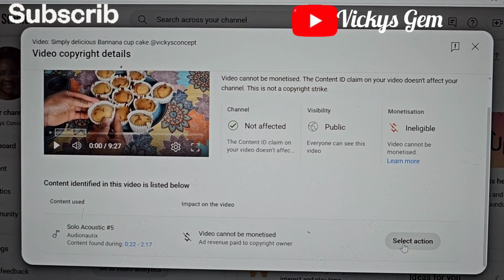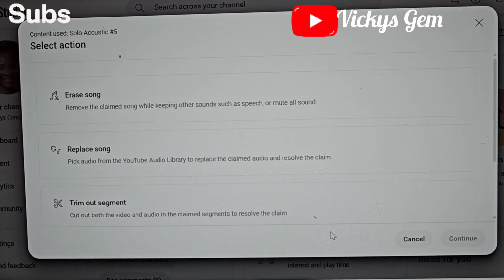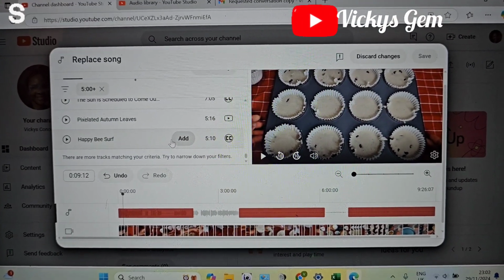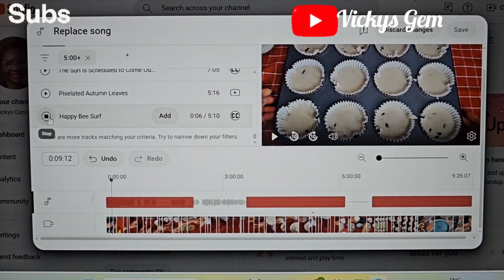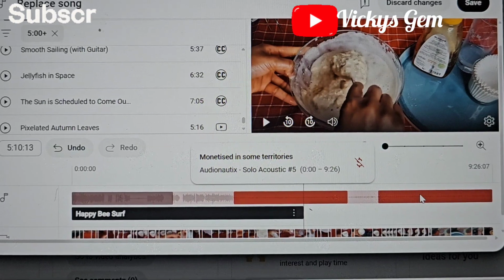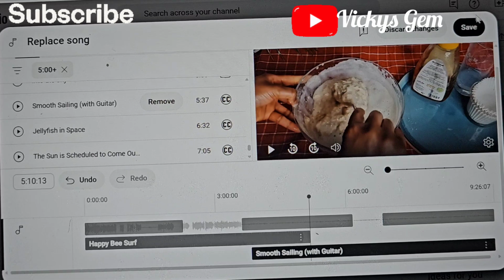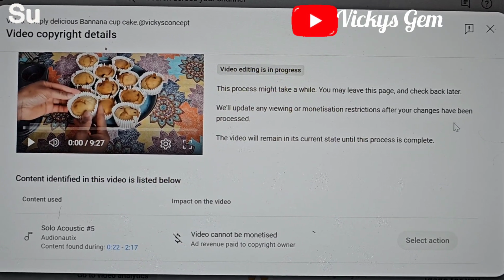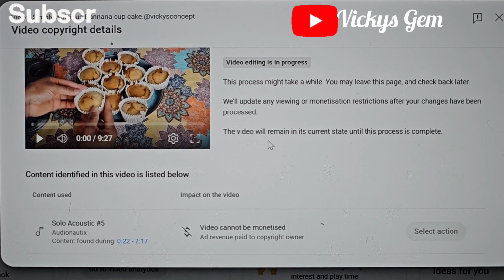HOW TO REMOVE COPYRIGHT CLAIM ON YOUTUBE VIDEO | DON'T DELETE YOUR VIDEO DO THIS INSTEAD.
How to remove copyright claim on a youtube video: Don't delete your video, do this instead. step by step way to remove copyright claim on youtube video through youtube video library.